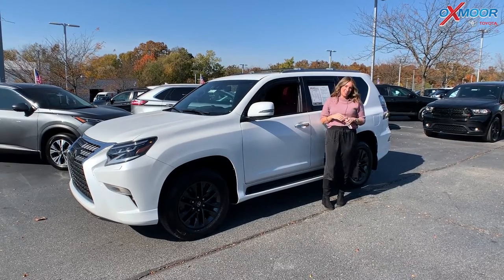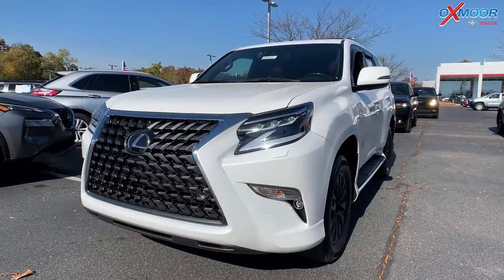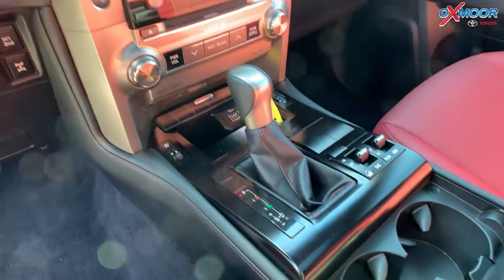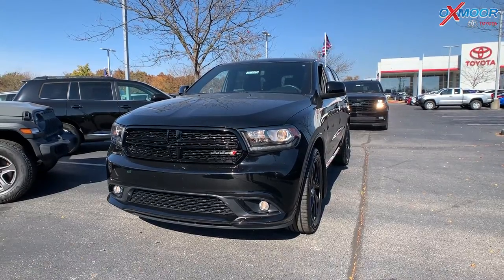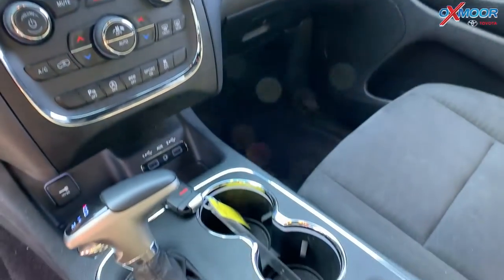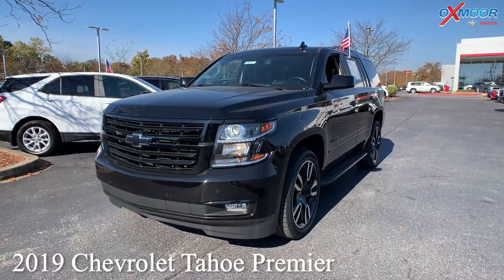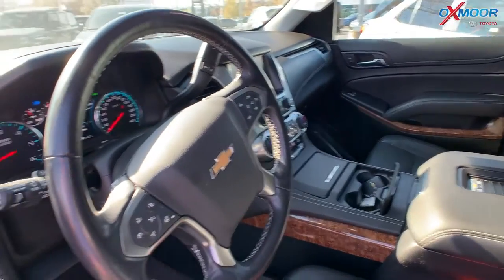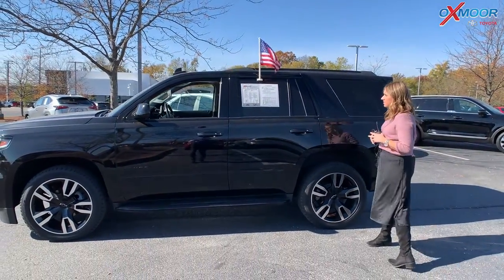Oxmoor Toyota Weekly Used Car Specials, For Sale in Louisville, KY 11/12/21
Oxmoor Toyota
8003 Shelbyville Road